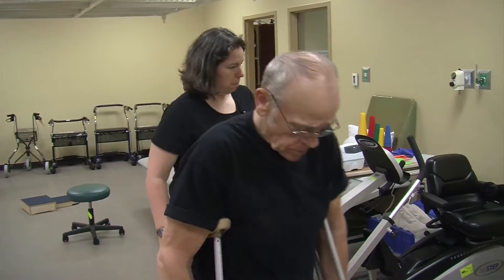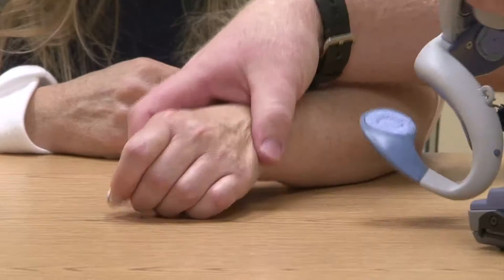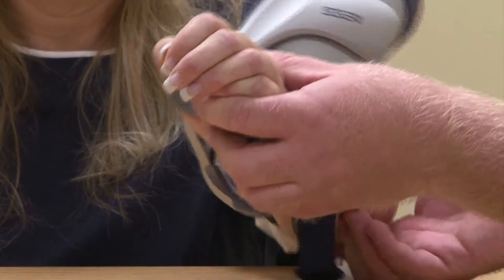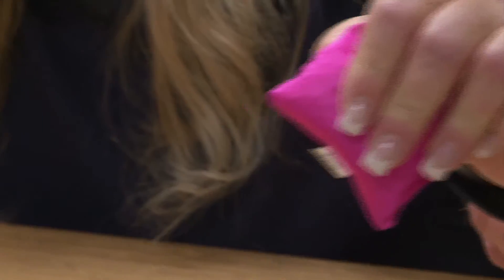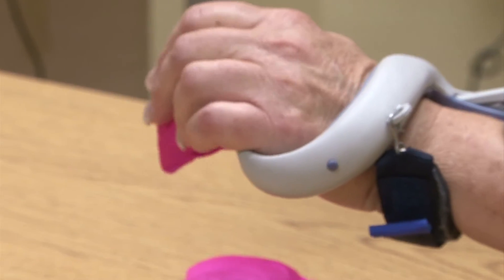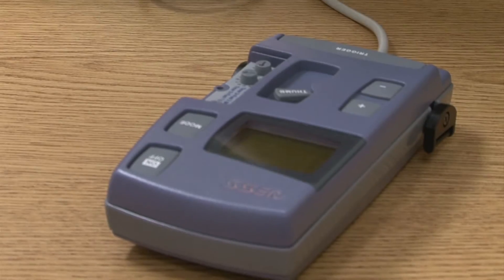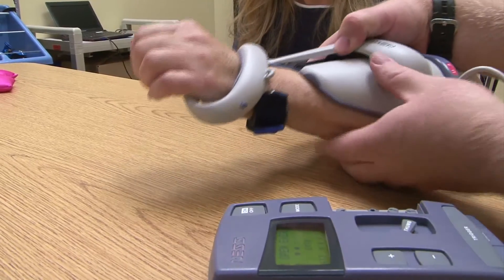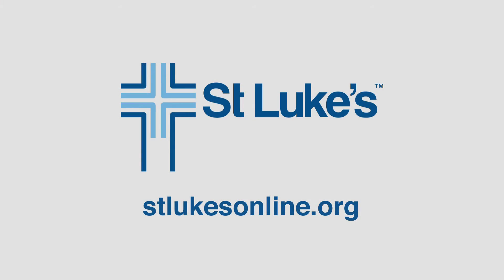Better Health: Bioness Rehabilitation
Dr. Jonathan Myers talks about Bioness; a device that uses electricity to stimulate muscles which is now available to St. Luke's patients who are rehabilitating from stroke, multiple sclerosis, or paralysis.